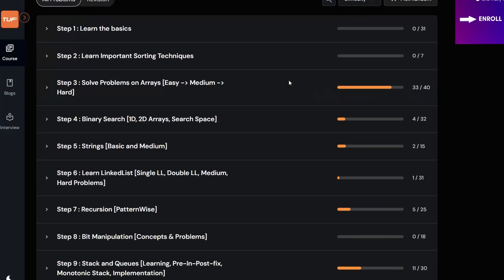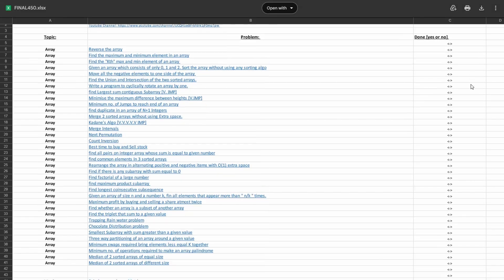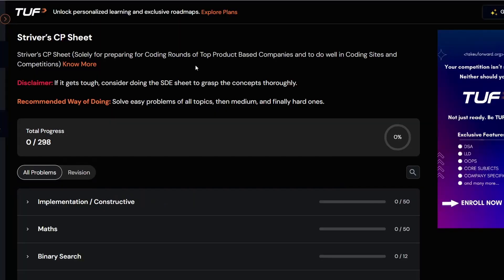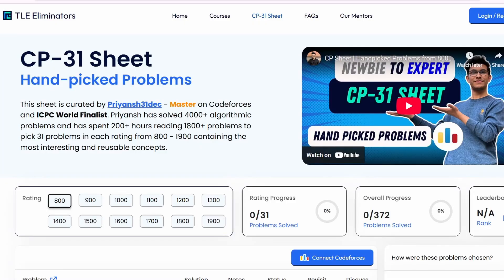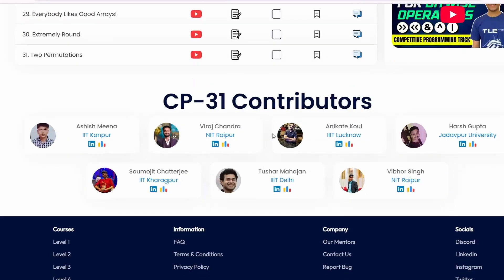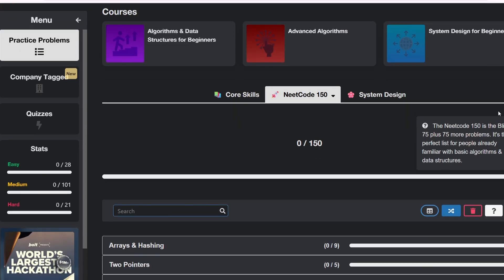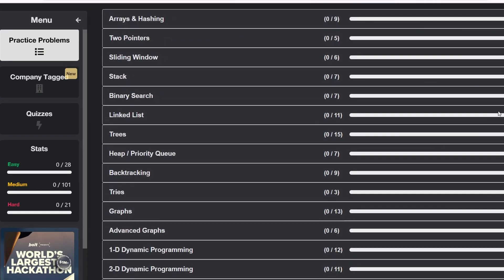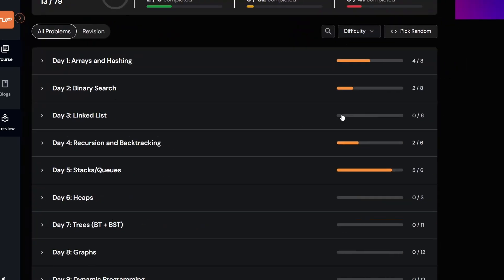Best DSA Sheet in 2025 | Master DSA with this🔥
Hi Everyone,
In this video we have discussed the best DSA Sheets available right now that you can use to master DSA and Problem Solving!

Below are the sheets-

00:00 Introduction
00:41 Are DSA Sheets worth it?
01:20 For a Beginner/Intermediate
02:36 For Coding Round of Top Companies
04:30 For Switch/Professionals
06:52 Revision
08:09 Outro

Topics:
How to master DSA, best resources for DSA, free resources for DSA